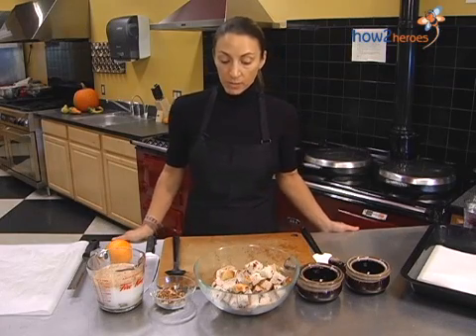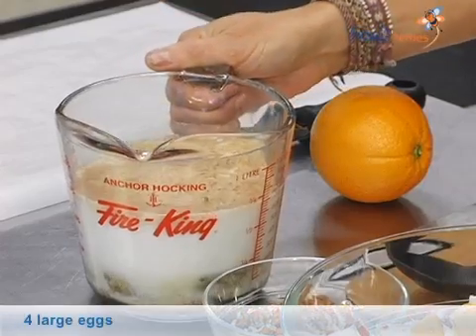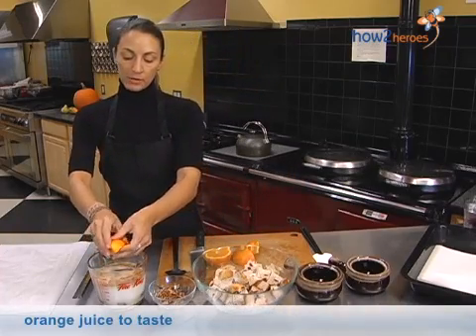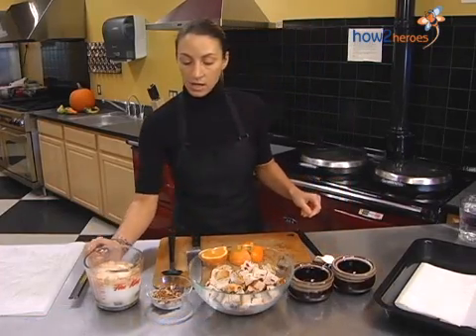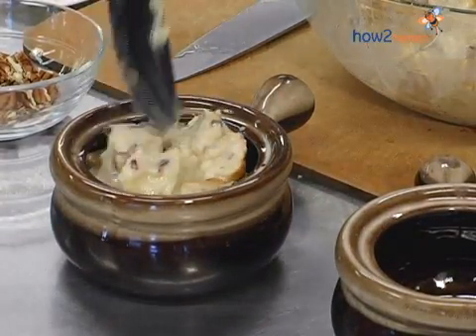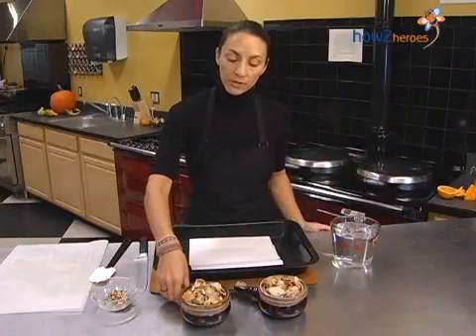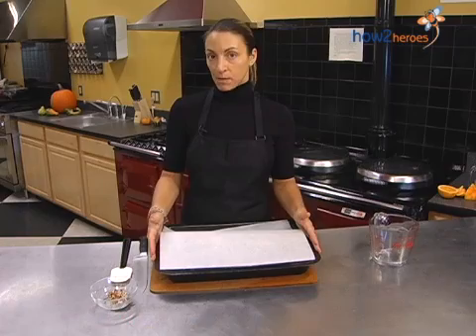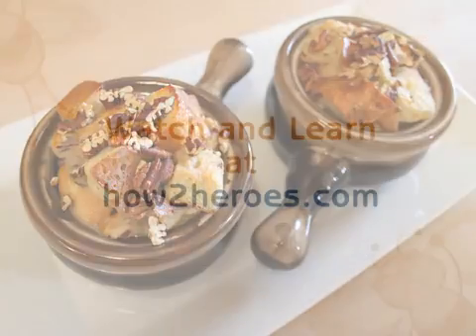Cranberry Ginger Bread Pudding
A great do-ahead preparation, this bread pudding has all the spices, flavors and aromas of fall and the holidays. You can serve it nice and warm family style, but we think individual pots is the way to go because we can't imagine sharing.